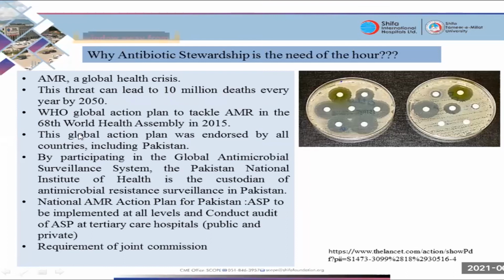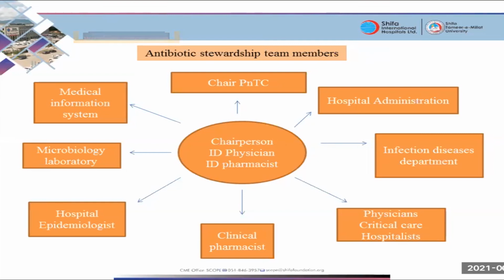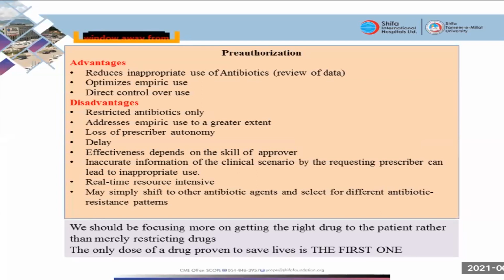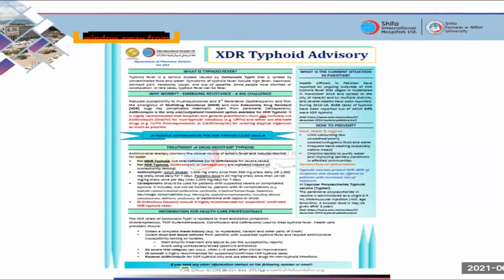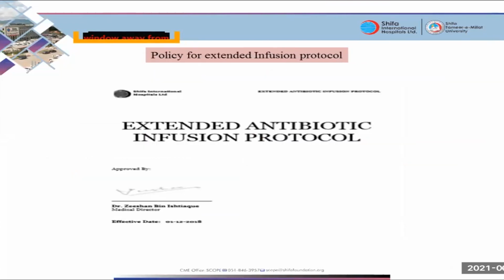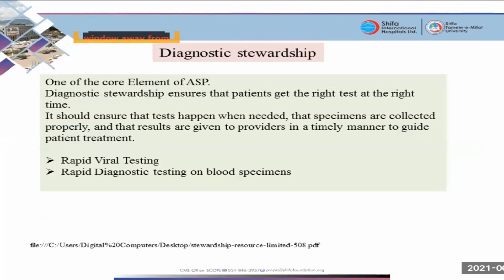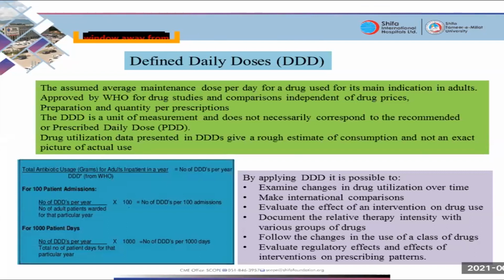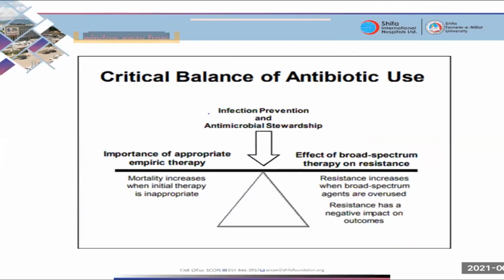Introduction Antibiotic Stewardship Program | Pharmacy Lecture | 19th June, 2021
Following the lectures series on the updates in Pharmacy, Shifa International Hospitals Ltd. in collaboration with Shifa Center of Professional Excellence has organized the webinar on the “Introduction Antibiotic Stewardship Program”.

This activity was designed to update clinical knowledge that helps you to improve your daily practice, enhance patient confidence and improve patient safety.

Trainer:
Ms. Sundus Maria, Pharm-D, Mphil, SIDP ID Certified Clinical Pharmacist, Shifa International Hospitals Ltd.